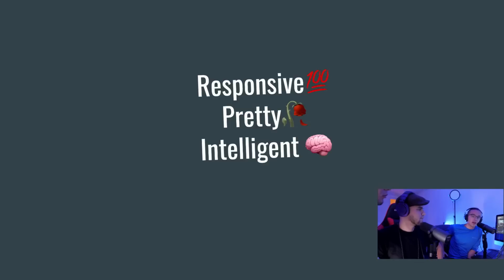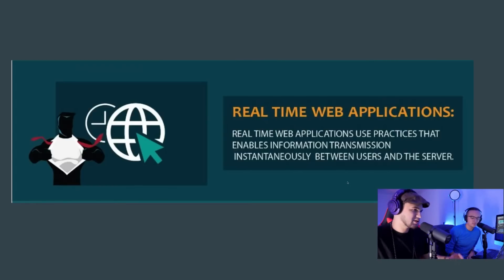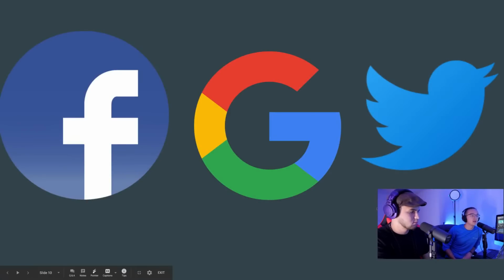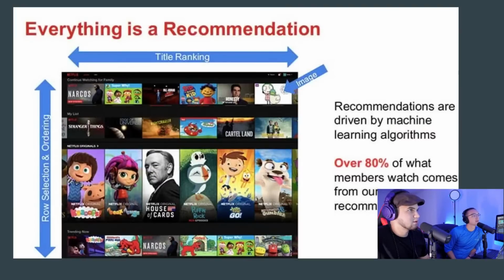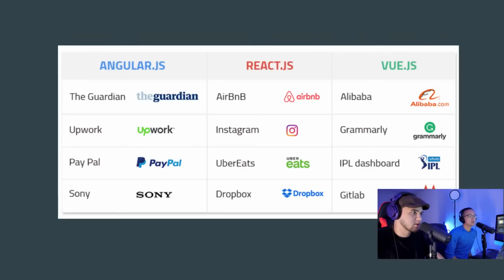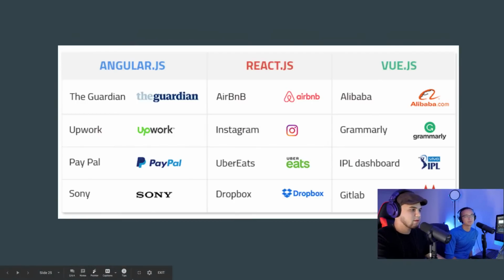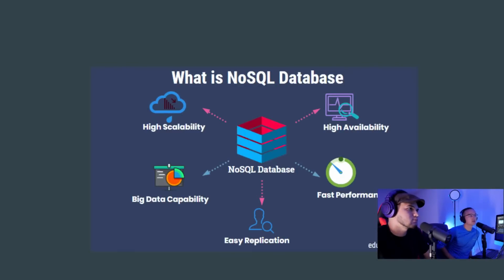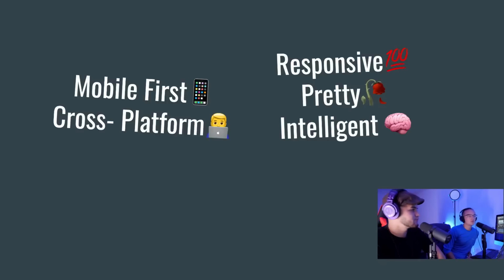🔴 2021 Top Web Development Trends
Do you want a FREE Training on How to Build the Netflix Clone?

In today’s video, Aaron and Frankie will be showing you the Top Trends in Web Development for 2021.